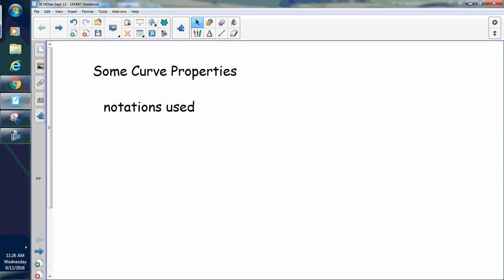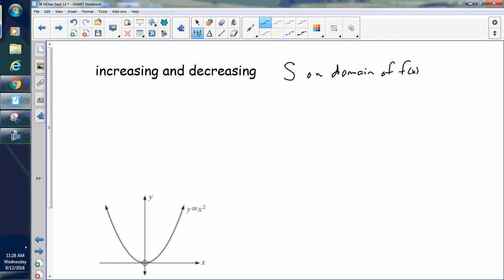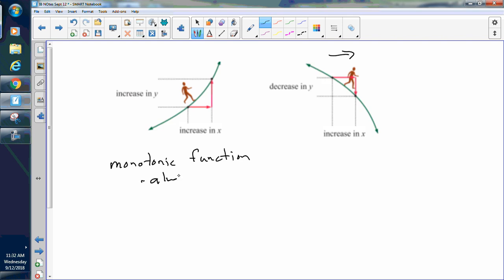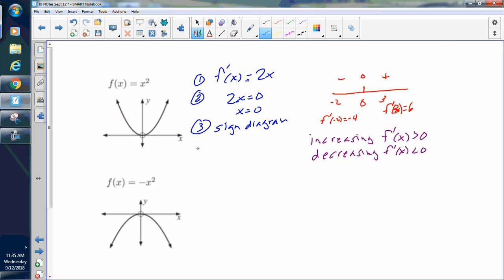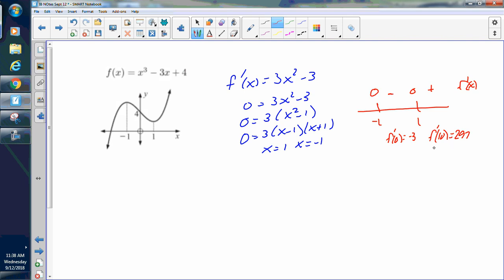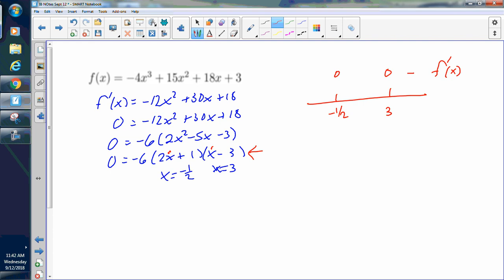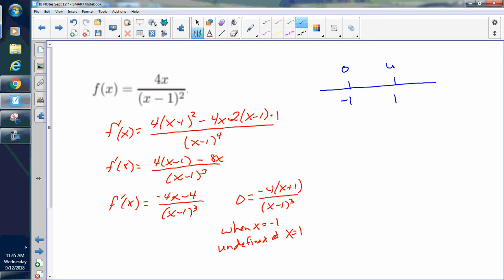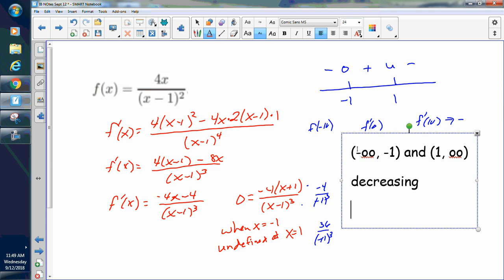IB Notes Sept 12